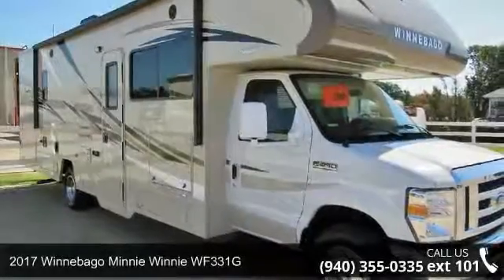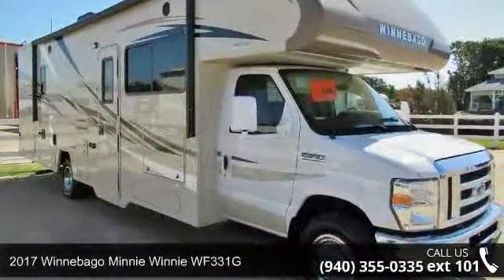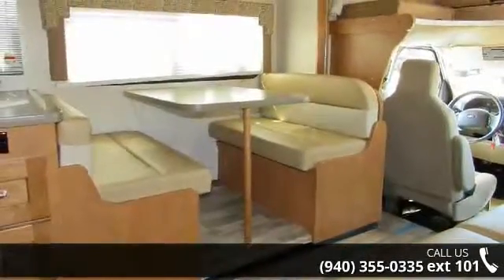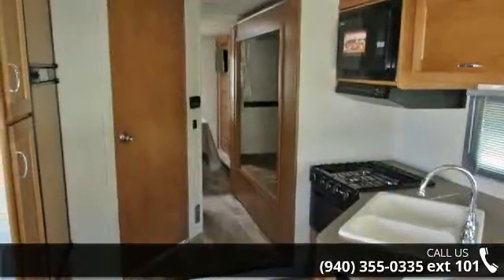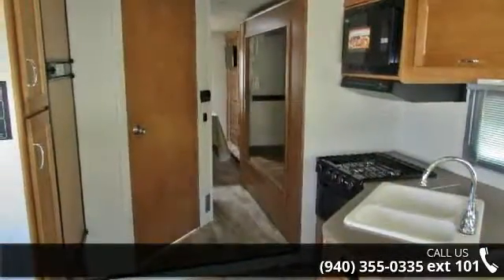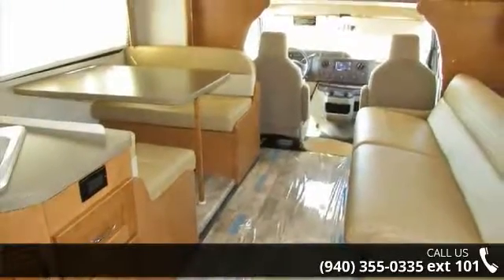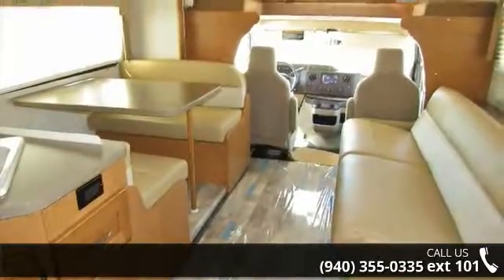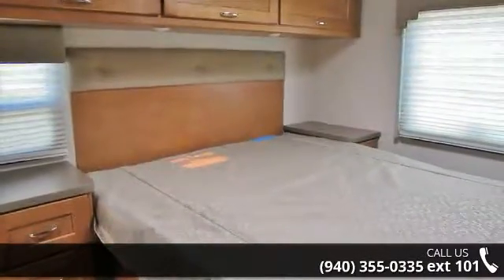2017 Winnebago Minnie Winnie WF331G - McClain's RV Supers...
Take a look at this new and improved Winnebago floorplan!This bunkhouse Class C motorhome has a load of features with full wall slide,automatic leveling jacks, back up and side view cameras, an outdoorrefrigerator, TV, stereo, a power awning!Step inside and see the over-cab bunk, complete with ladder!And if you need more sleeping space, the booth dinette and sofa turn into beds!For added entertainment, there is a HDTV right across from the sofa, so kickback, relax, and enjoy! When you start getting hungry, you have everything youneed at your fingertips! The fully functional kitchen has a refrigerator forperishables, 3 burner stove-top, oven, convectional microwave, and a pantrywith pull out drawers!Your master suite will welcome you after a long day outdoorswith a walk-around queen bed, a wardrobe with tons of drawers, cabinet space,and well as another TV!This motorhome is fully geared up and ready to... read more